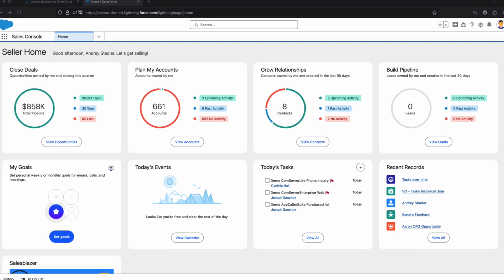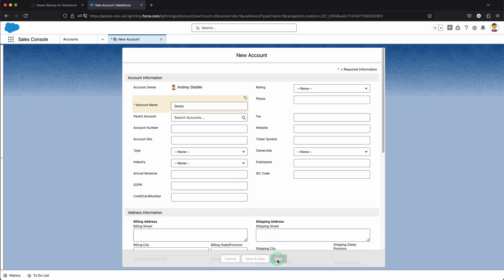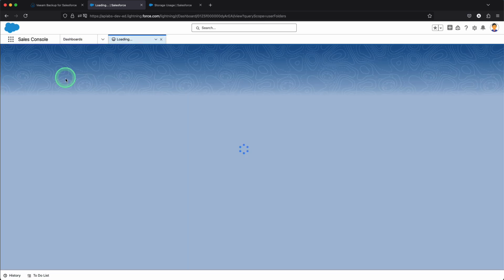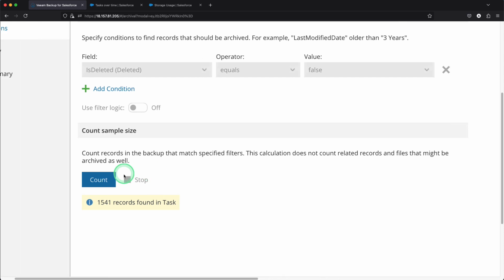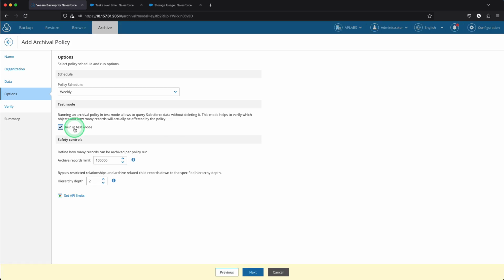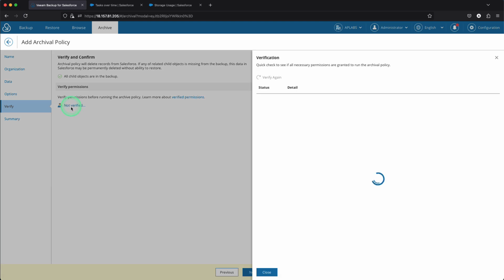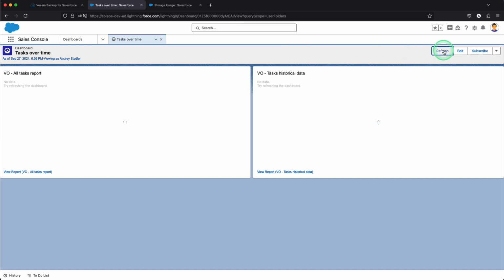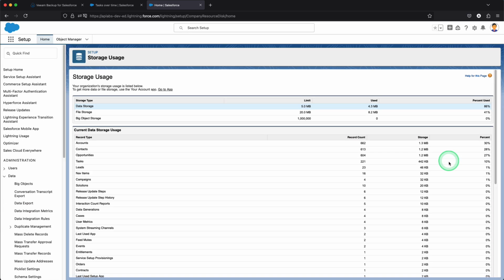Veeam Backup for Salesforce: Data Archival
Learn how to archive Salesforce data efficiently with Veeam. Archiving helps manage storage, maintain performance, and meet compliance needs.